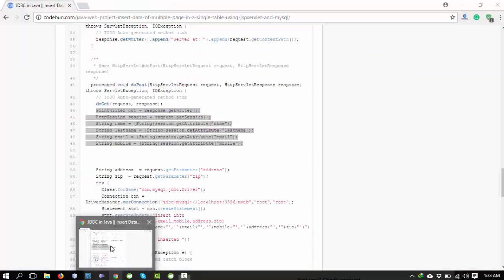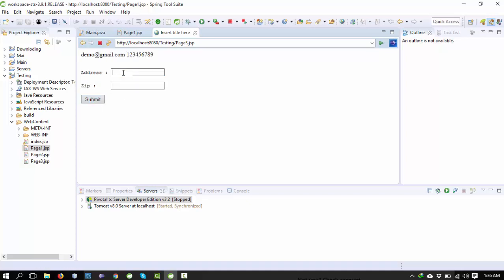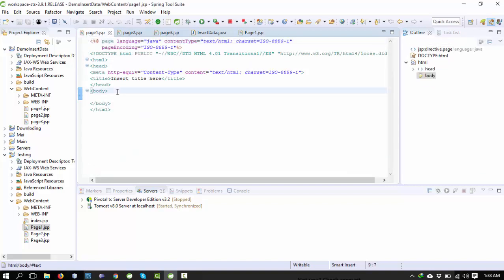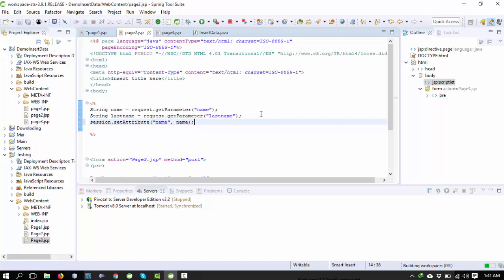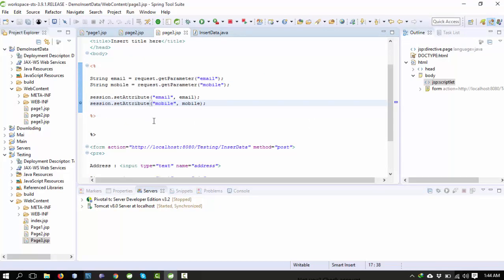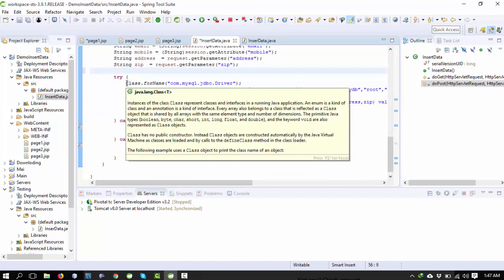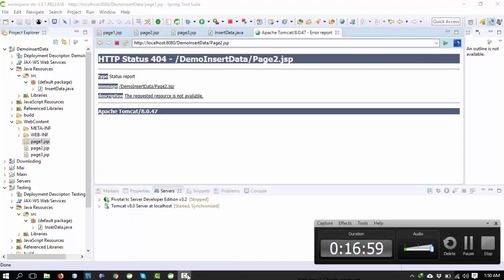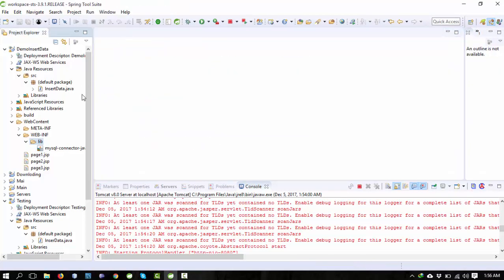Database connectivity in java using MYSQL || Insert Data of multiple page in a single table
Database connectivity in java using MYSQL.
Complete Tutorial Java Web project using  MySQL, JSP, and servlet.
Java database connectivity with MySql using JSP, Servlet, and Eclipse.
JDBC in Java insert data in the MYSQL database.

How to Insert data from multiple forms in a single MYSQL table in Java using JSP and Servlet and MySQL. If you are working on the java web project and you need to perform an operation like you have three different forms and you need to store data of that three from in a single table. So I am here with some solution.

We have a table in MYSQL database with column name:  name, last_name, email, mobile, address, zip.